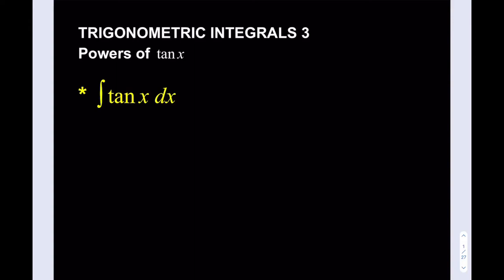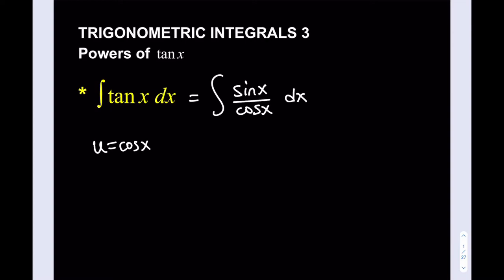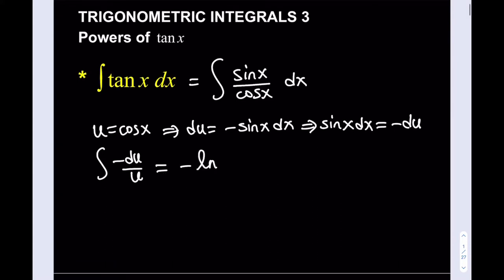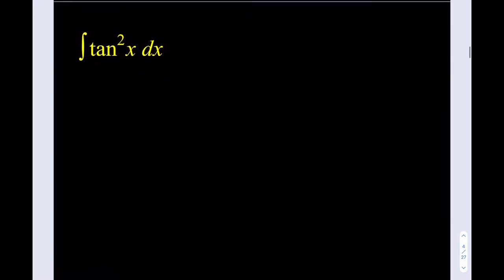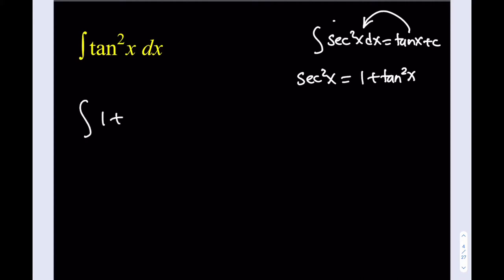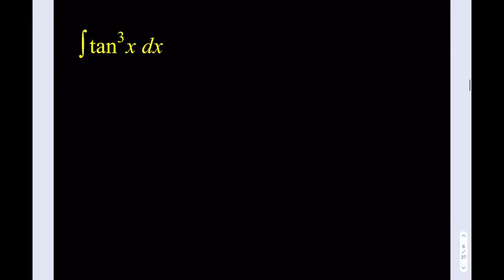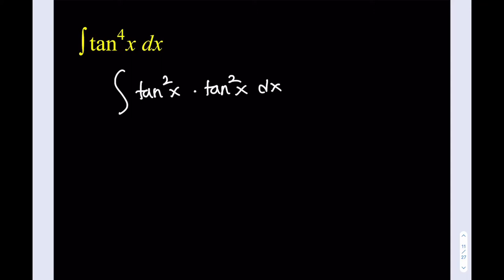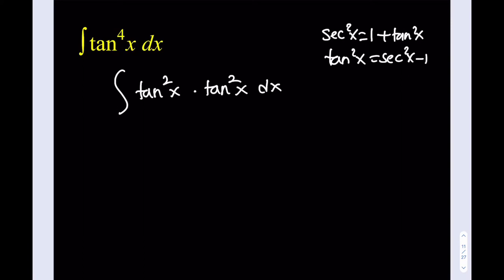Integrating Powers of tanx | Trigonometry